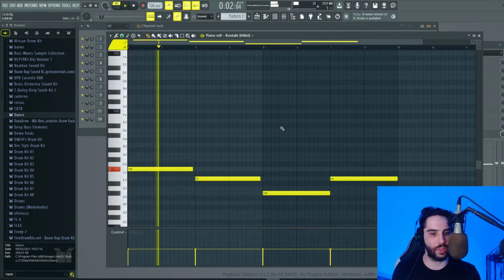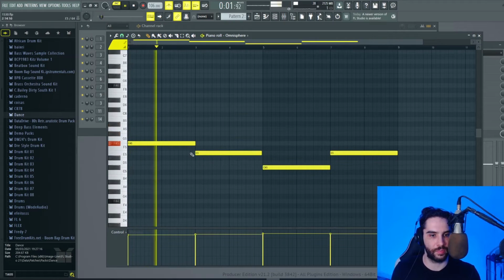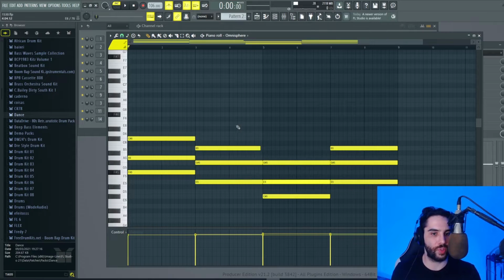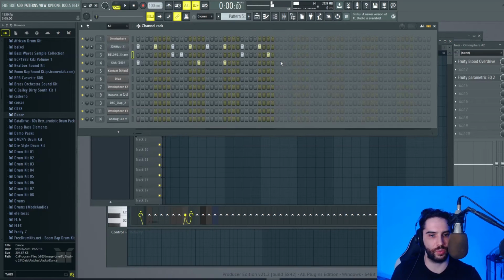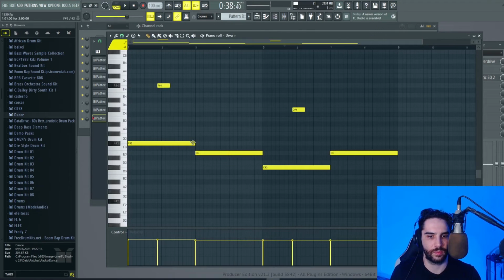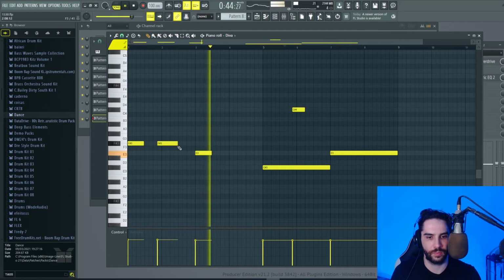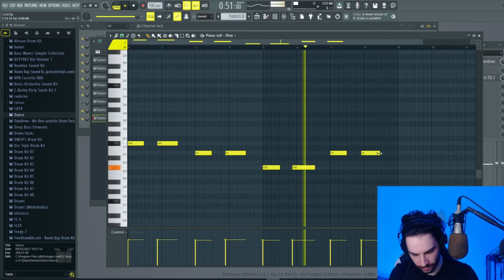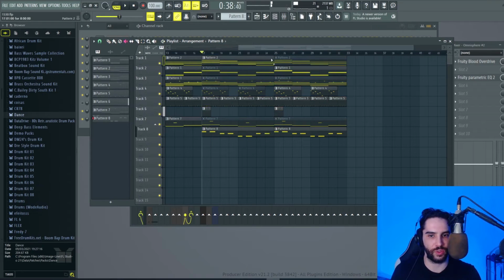MAKING A PARTYNEXTDOOR TYPE BEAT | FL STUDIO TUTORIAL